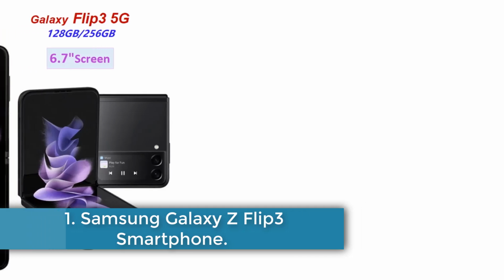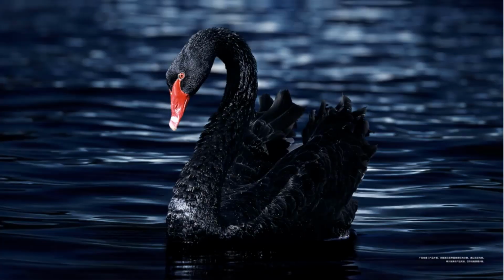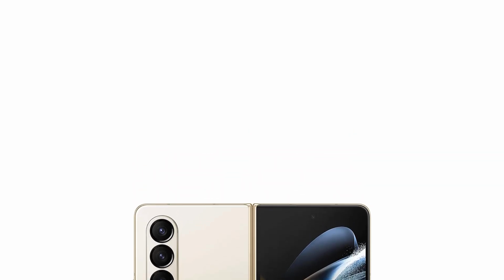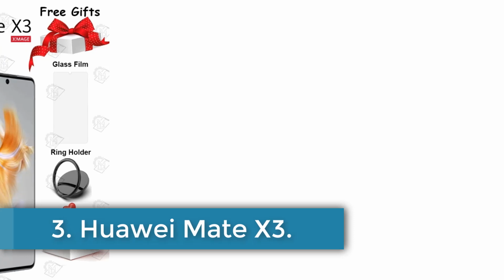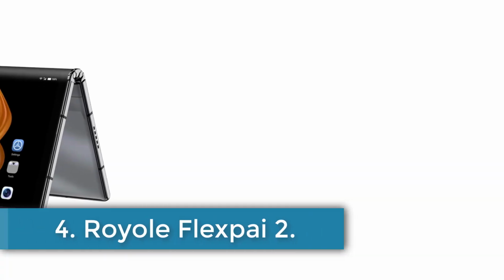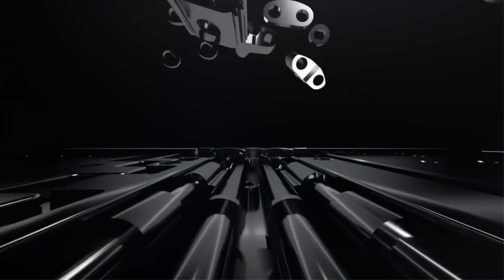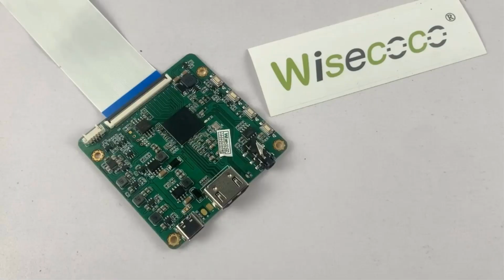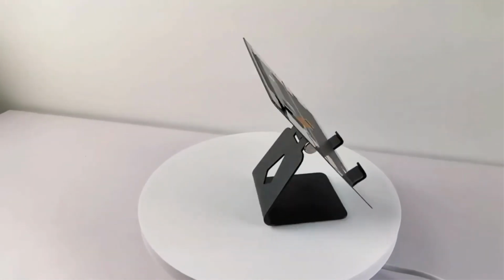Best Foldable Phones On Aliexpress | Top 5 Foldable Phones Review 2024 | 5 лучших складных телефонов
Best Foldable Phones On Aliexpress | Top 5 Foldable Phones Reviews 2024 | 5 Best Foldable Phone

Huawei Mate X3

Royole Flexpai 2

Wisecoco 8 Inch Flexible Smartphone

In this video, we listed the 5 Best Foldable Phones on Aliexpress.
if you need more information about these products.
its done lets dive into the video.

      owners.